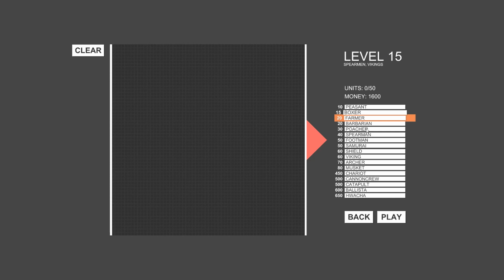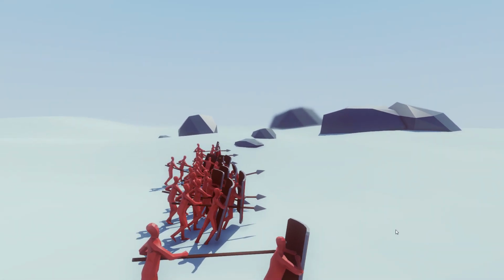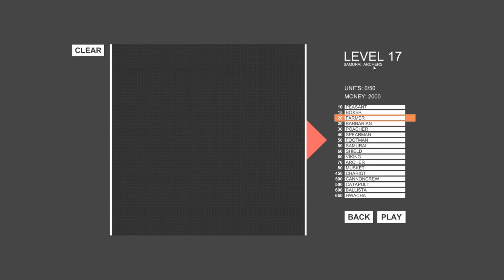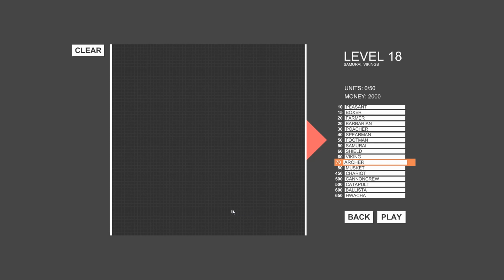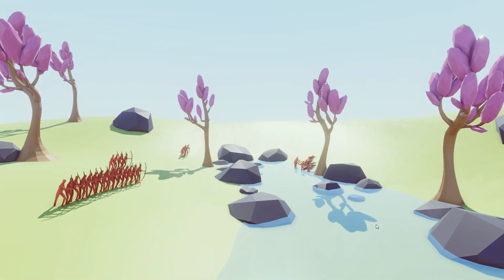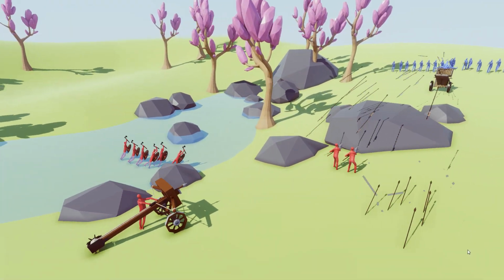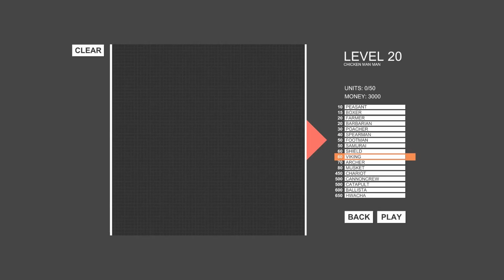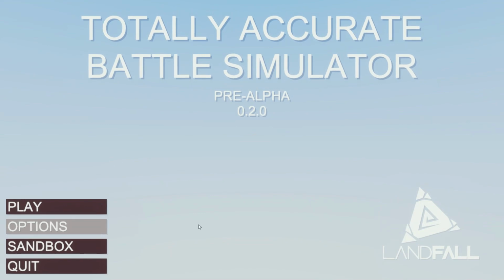Totally Accurate Battle Simulator ➤ SO MANY ARROWS! Finishing The New Campaign Levels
Welcome to Totally Accurate Battle Simulator! Totally Accurate Battle Simulator gameplay featuring finishing the campaign.

Want to get Totally Accurate Battle Simulator Free?
Sign up for the Alpha Test of Totally Accurate Battle Simulator download

About The Game:
A physics based medieval battle simulator which lets you pit wacky waving armies against each other.

My Gaming Hardware:
16GB GSkill RAM
Samsung Evo 1TB SSD